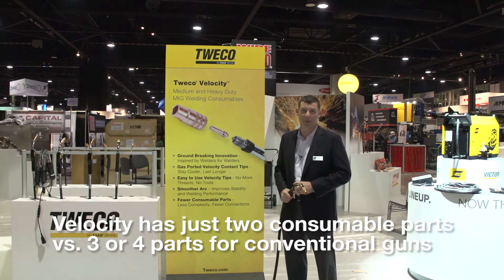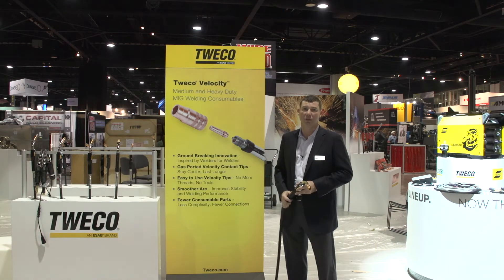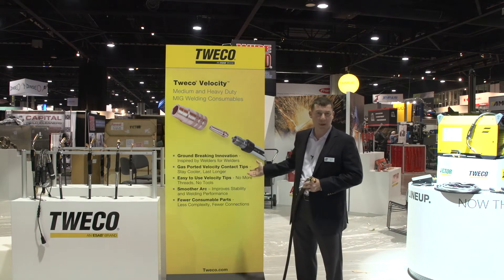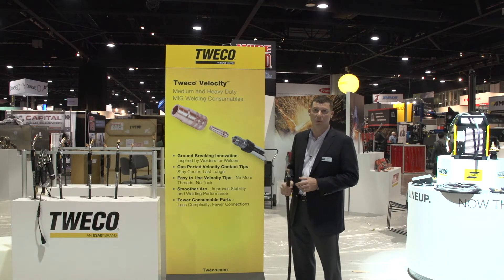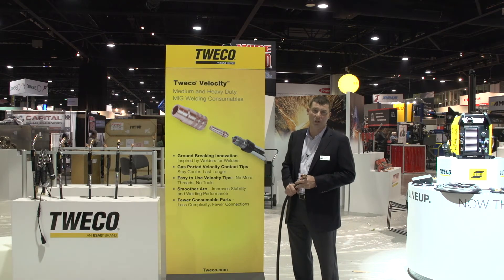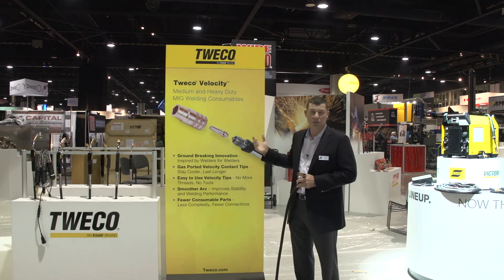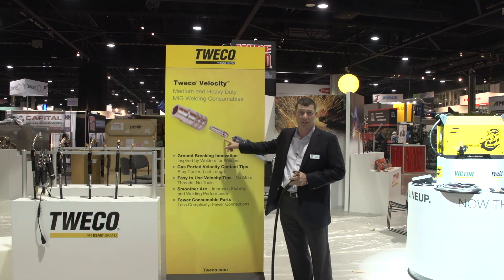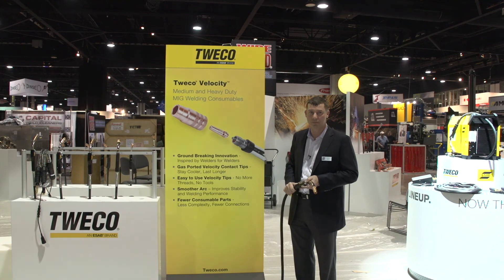Tweco Launches the Next Generation of MIG Consumables at FABTECH 2014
Gas ported contact tips. All copper conductor path. No threads in the conductor path. Just two consumable parts. And up to 5X life - or more - compared to regular consumables. Learn more about Tweco Velocity consumables in the ESAB booth C2444